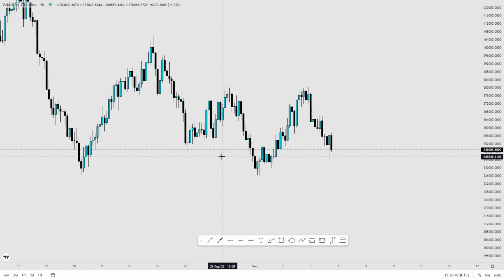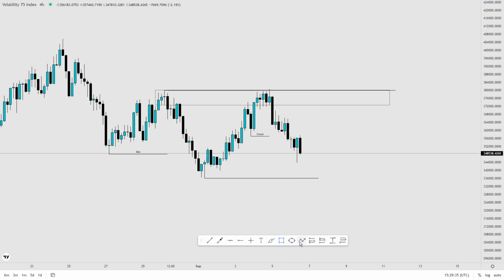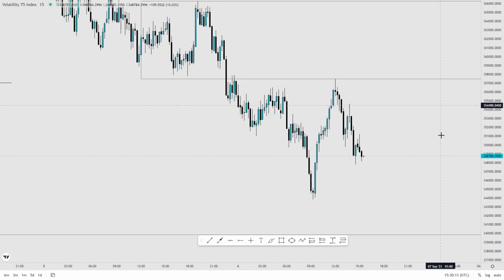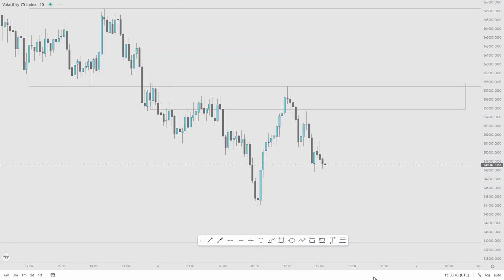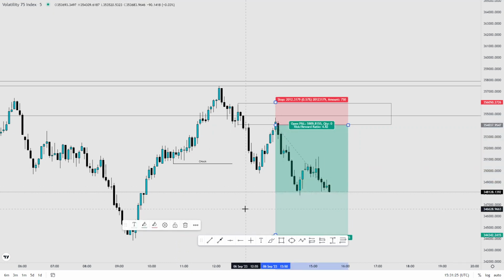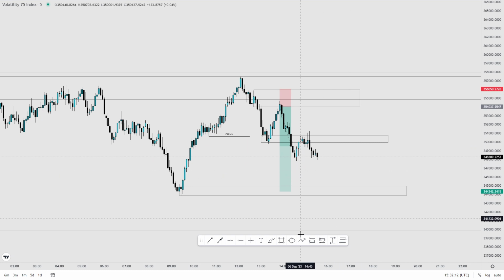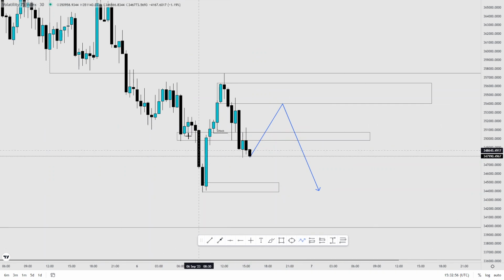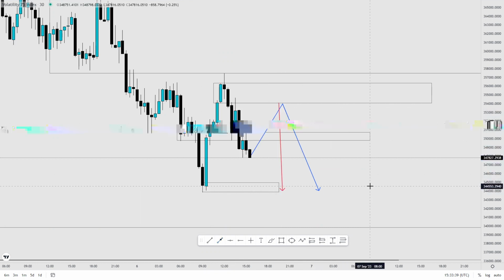Mastering the VIX75 Market: Proven Strategies for Daily Profits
In this video, we dive deep into the exciting world of the VIX75 market, providing you with proven strategies that can help you achieve daily profits. If you're a trader looking to maximize your gains in this volatile market, you've come to the right place. Whether you're a seasoned pro or just starting out, our expert team has carefully crafted this comprehensive guide to mastering the VIX75 market. We understand the challenges and uncertainties that come with it, and we've developed strategies that have consistently delivered positive results. Throughout this video, we take you step by step through our time-tested methodologies, explaining concepts, sharing insights, and revealing trade secrets. From understanding the fundamentals of the VIX75 market to advanced trading techniques, you'll gain a wealth of knowledge that can significantly enhance your daily trading activities. But this video isn't just about theory; we go beyond that. We provide real-life examples and case studies of successful trades, showcasing how our strategies have generated consistent profits. By illustrating these practical applications, we ensure that you not only grasp the concepts but also grasp how to apply them effectively. We firmly believe in empowering traders with the ability to make informed decisions. That's why we emphasize risk management techniques throughout this video. We want you to navigate the VIX75 market with confidence, knowing how to minimize your exposure and protect your hard-earned profits. With our expert guidance, you'll learn how to identify profitable entry and exit points, analyze market trends, spot potential opportunities, and develop a winning trading plan. We leave no stone unturned, equipping you with the tools and knowledge necessary to excel in the VIX75 market. So, whether you're a full-time trader, part-time investor, or simply someone interested in learning about the VIX75 market, this video is a must-watch. Join us now and unlock the secrets to daily profits in the VIX75 market. Don't miss this valuable opportunity to take your trading to the next level. Together, let's dominate the VIX75 market and achieve daily gains like never before!